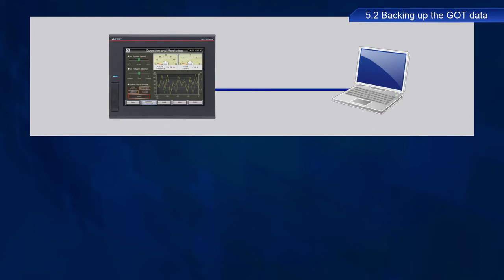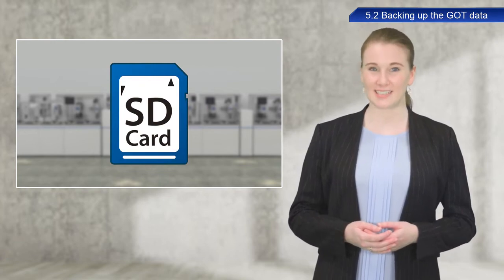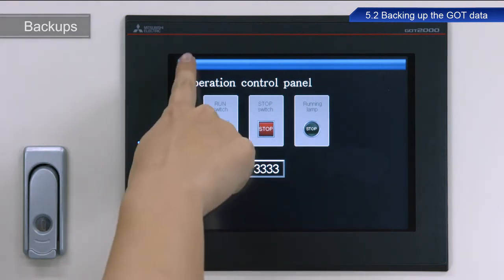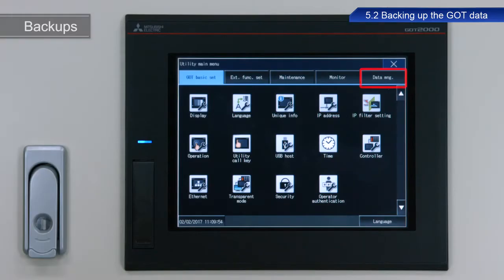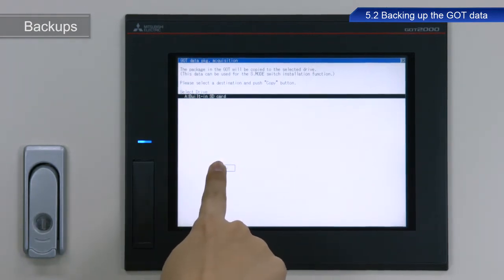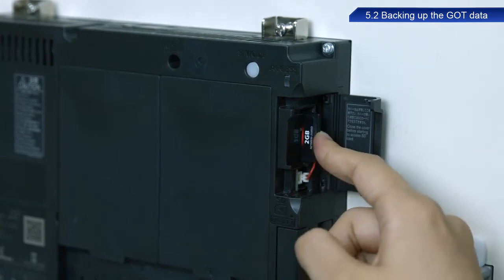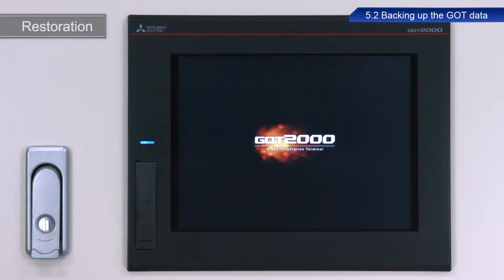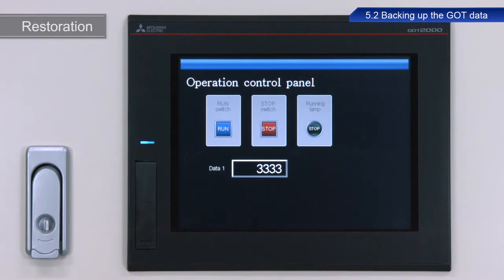5.2 Backing up the GOT data － GOT Maintenance〈Your First GOT (11/14)〉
5.2 Backing up the GOT data